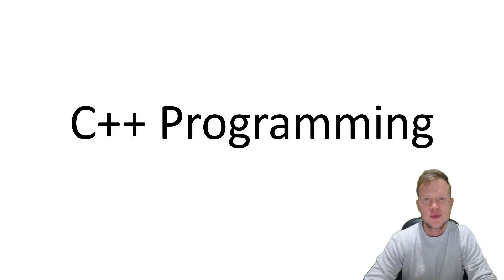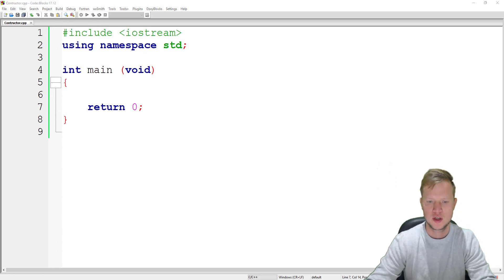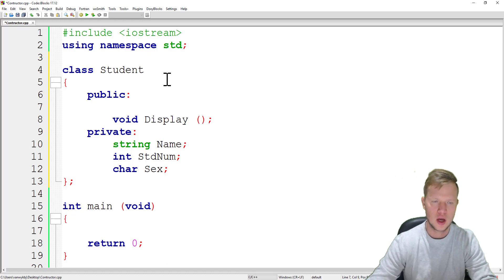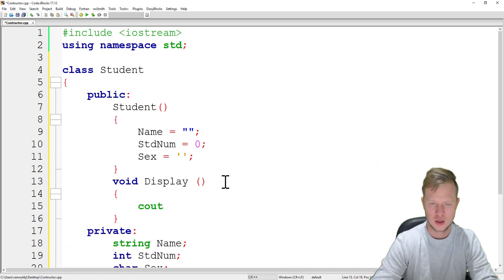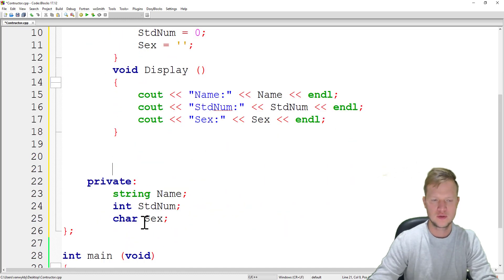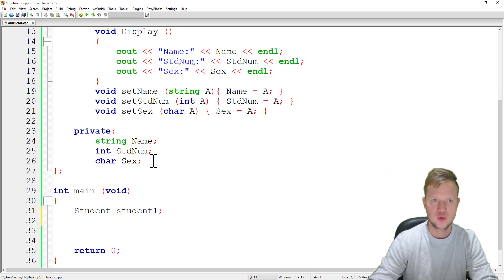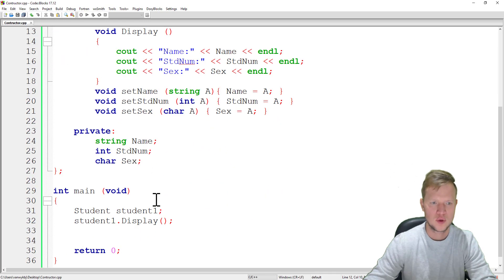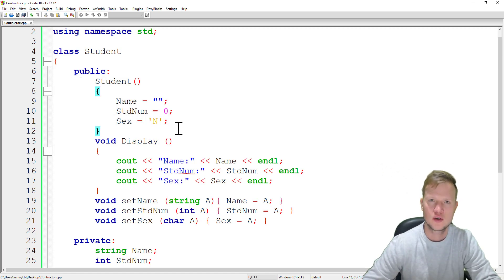11. C++ Programming - Constructor (C++ Class)